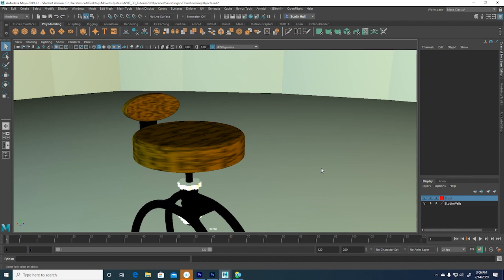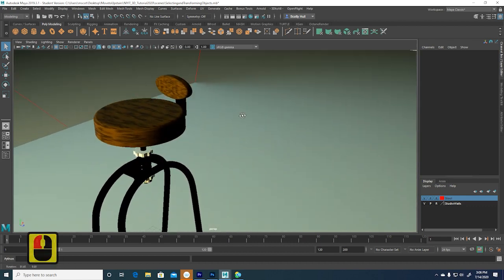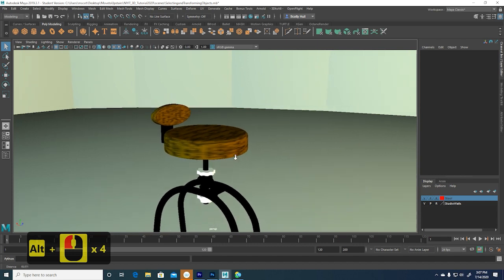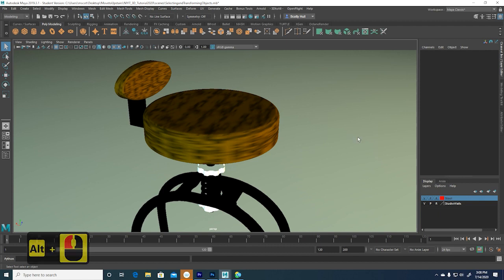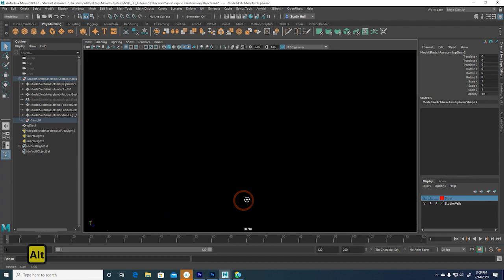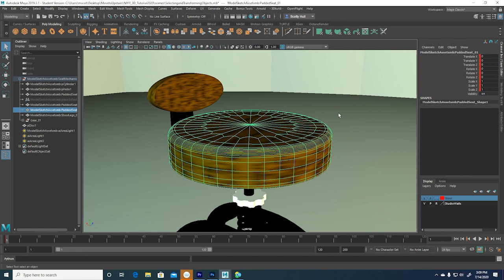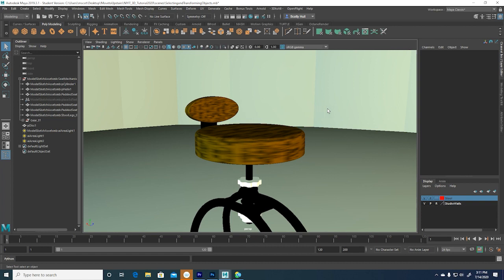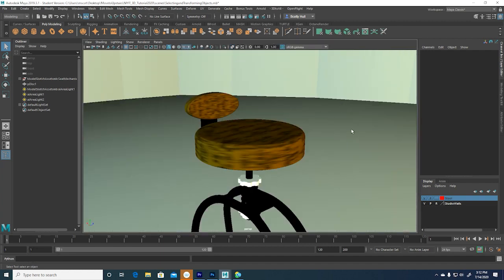Module 02 Maya's Interface Navigation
This Part 2 in a 16 part Autodesk Maya 3D tutorial for beginners to intermediate artists and developers. Interface Navigations and Tools